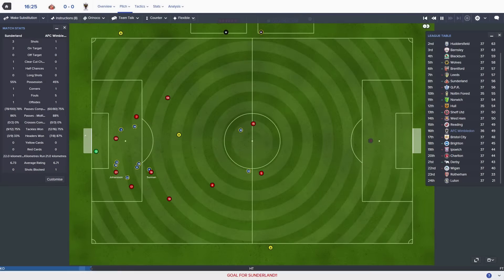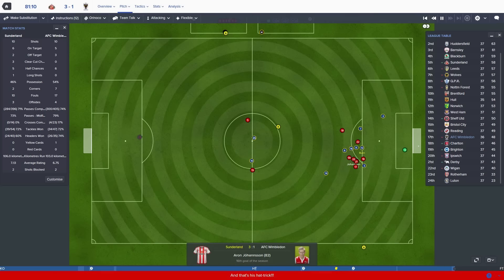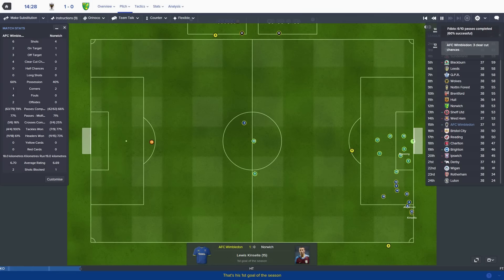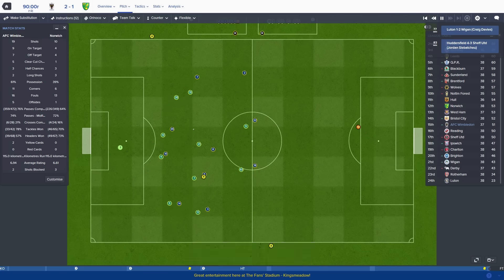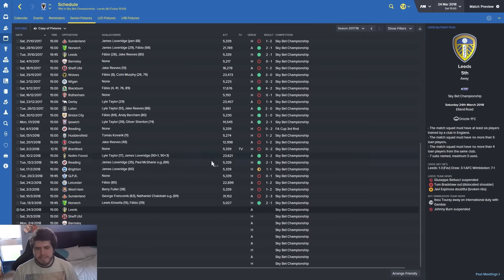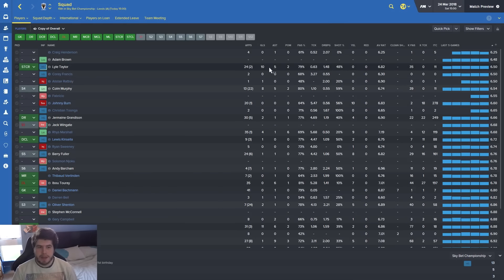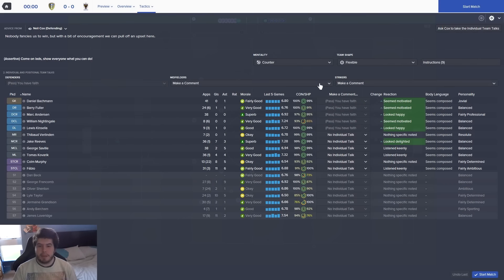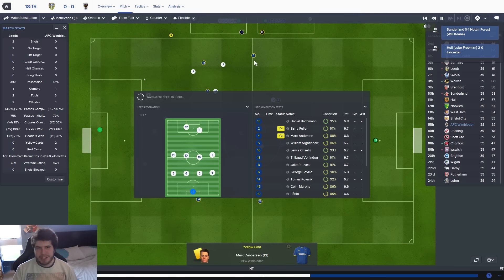Rebuilding AFC Wimbledon - Ep.34 We Love To Yo-Yo! | Football Manager 2016